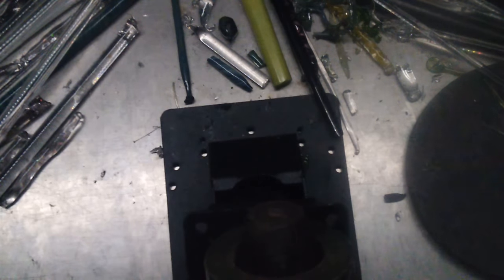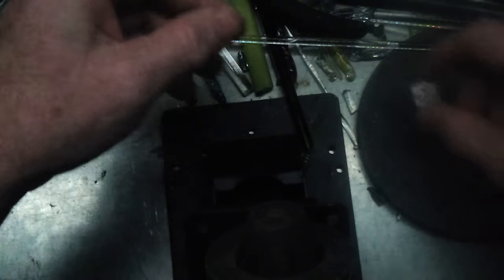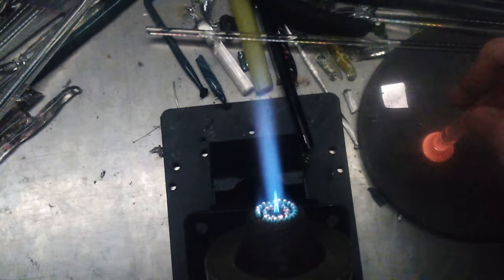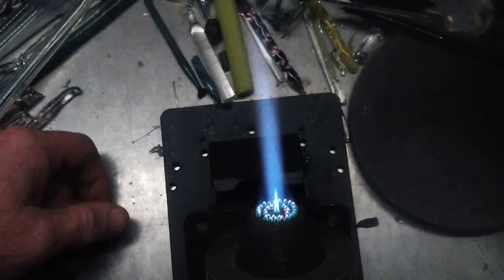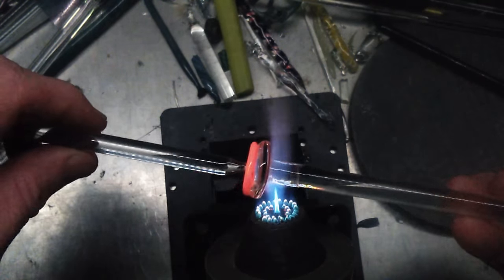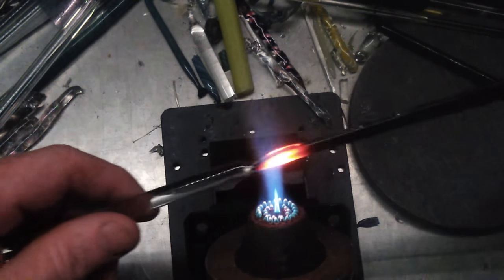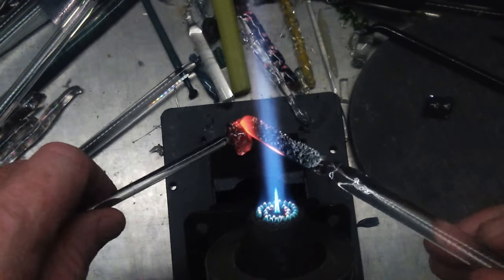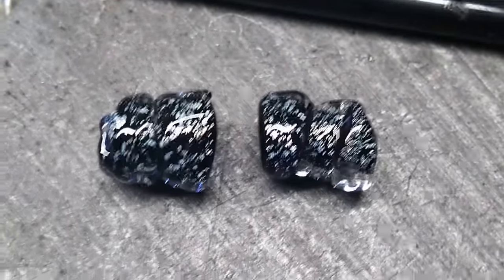Dichro Corkscrew beads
Dichroic Corkscrew beads .1st person perspective glassblowing demos and other things at a Carlisle CC Torch. I have been doing glass torch work since 11/1982. I am far from the best glass blower but I have a lot of skills to offer.